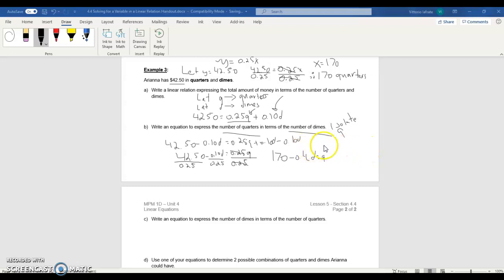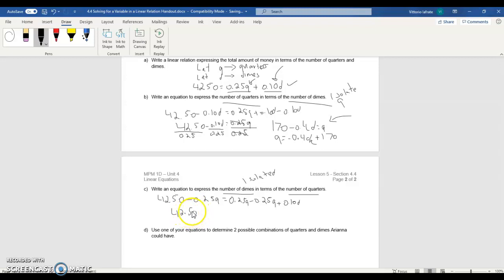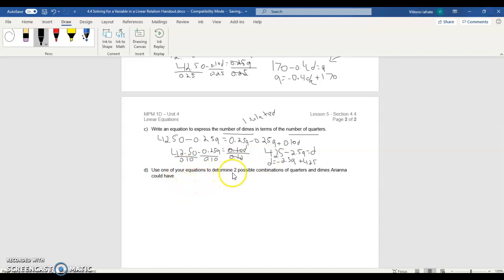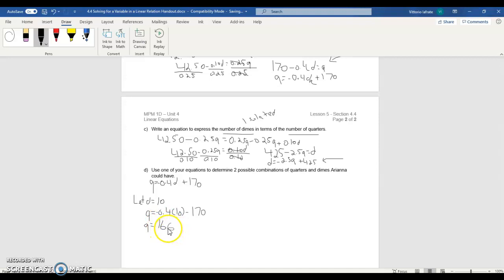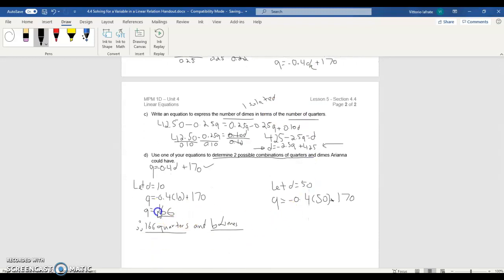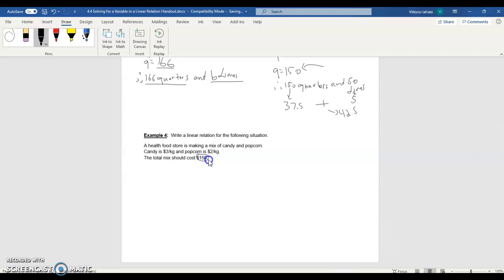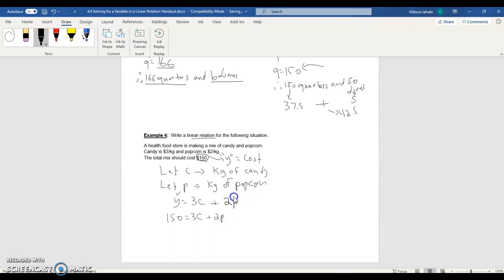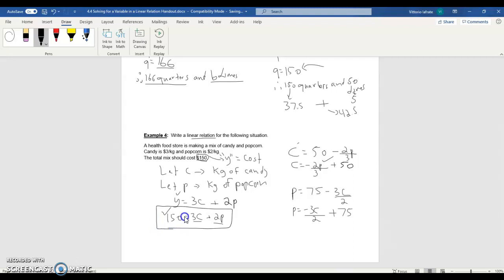Lesson 4.4 part 2